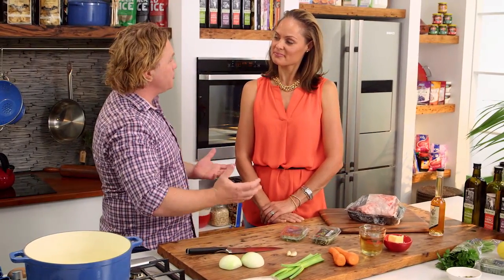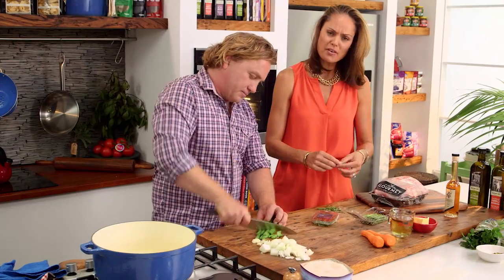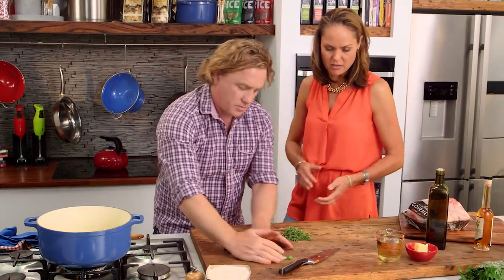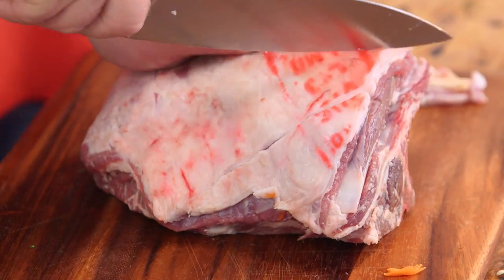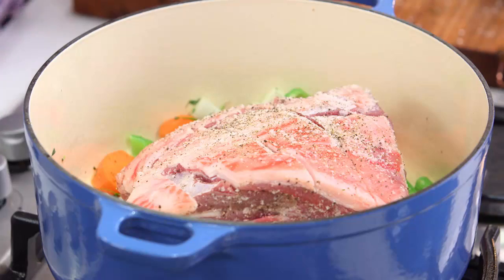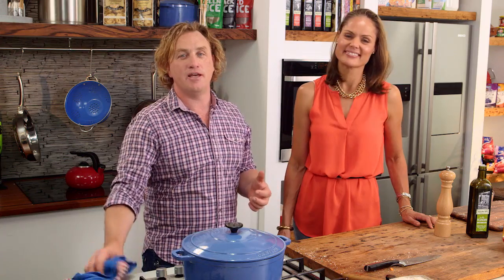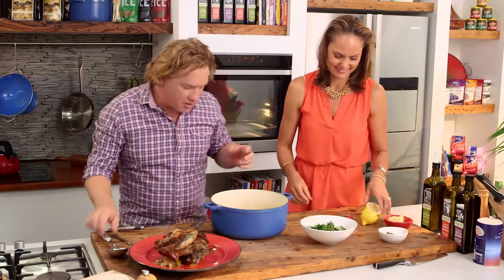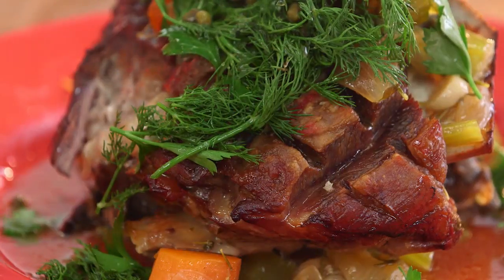Pot Roast Shoulder Of Lamb | Good Chef Bad Chef S7 E63